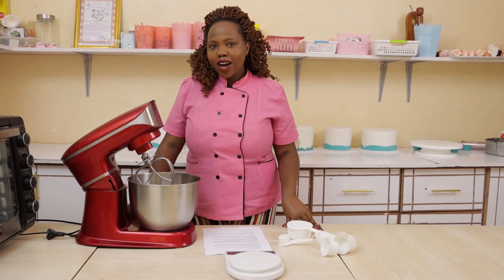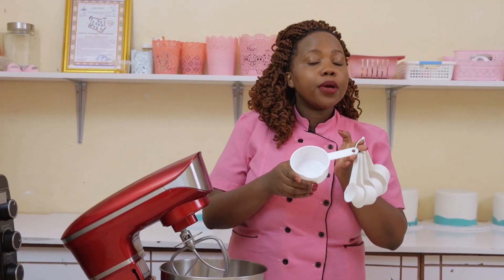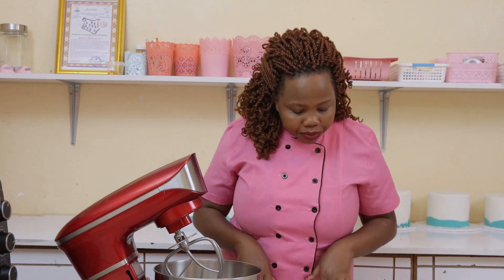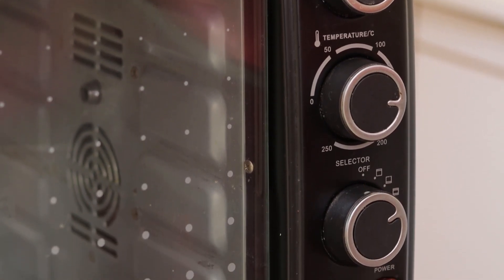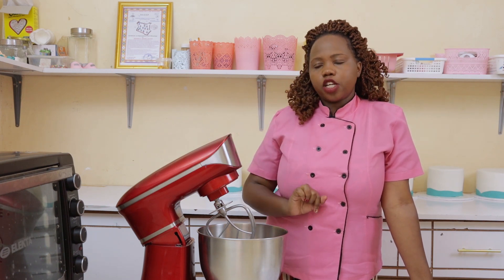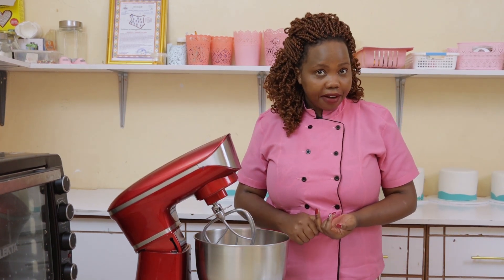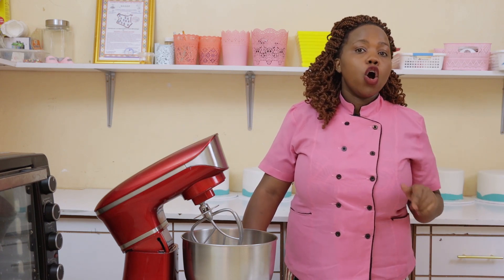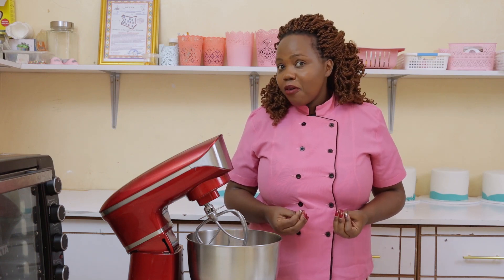Tips and tricks to help you excel in your baking Cakes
Baking is fun when done right!

Save yourself from another recipe gone wrong with these simple tips from Beldina's Delicacies.